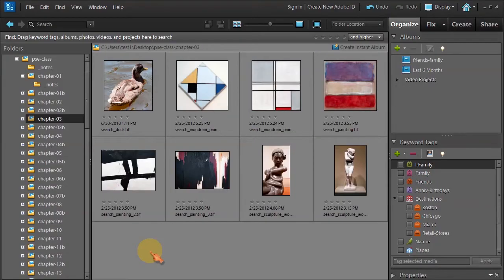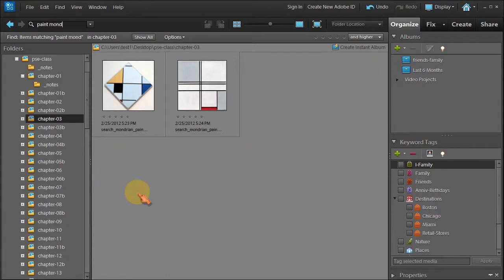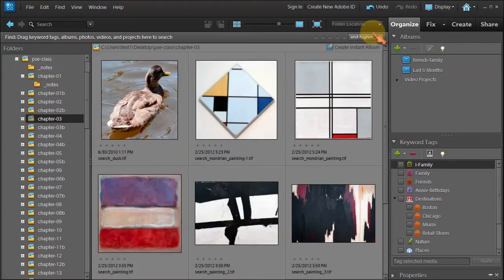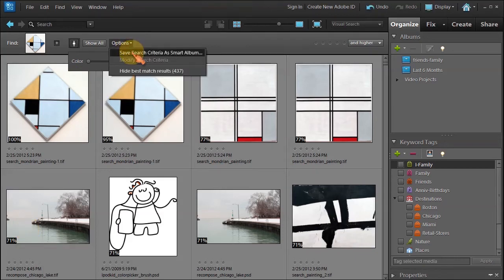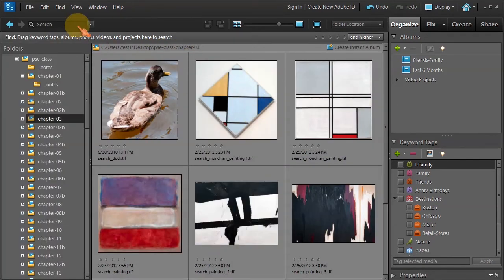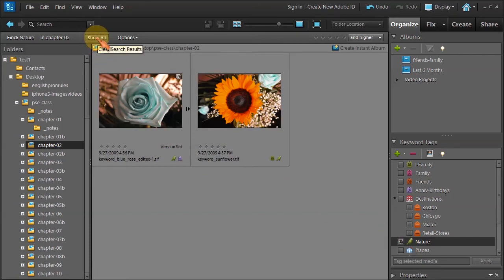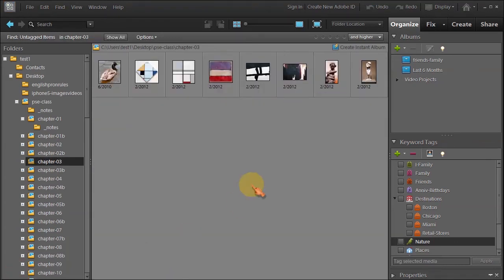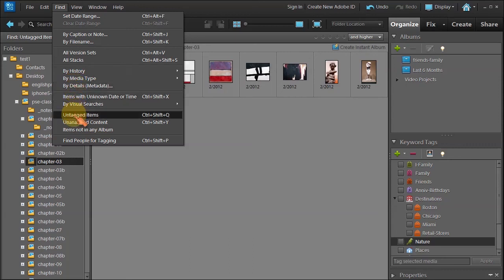Search and Find with Adobe Photoshop Elements 10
Learn how to find and search through your photos with Object, visual similarity, and text search in Adobe Photoshop Elements 10.